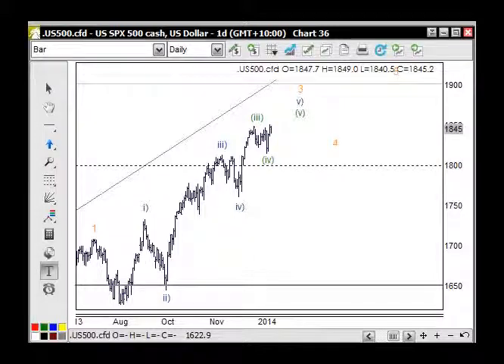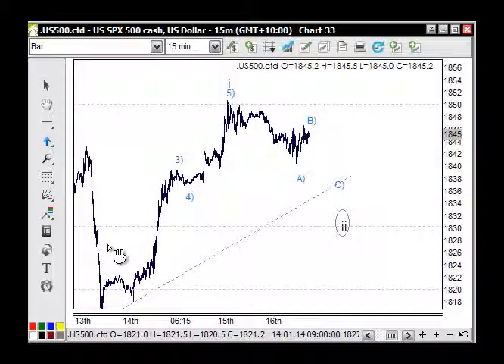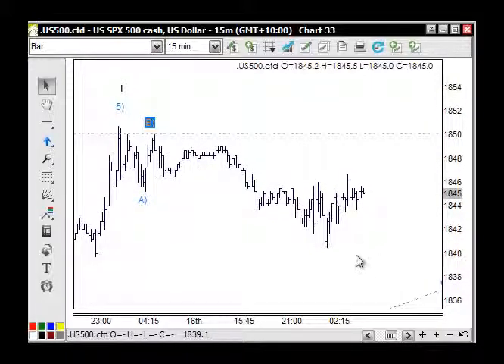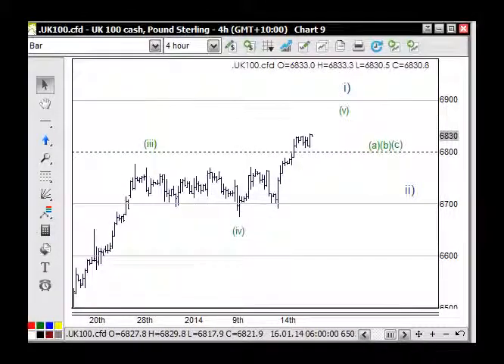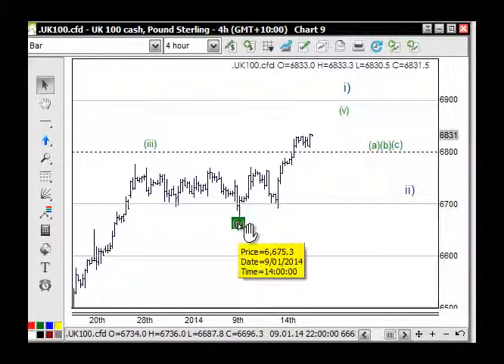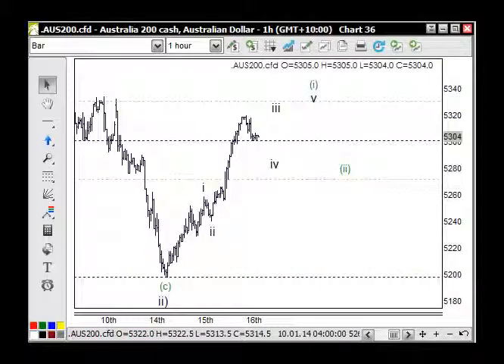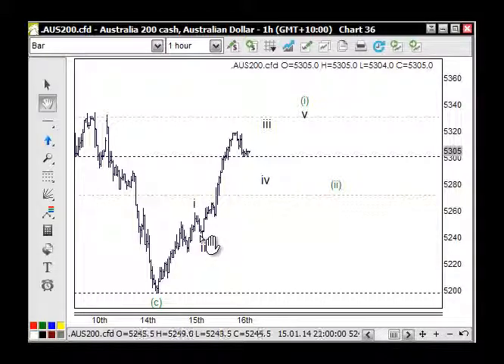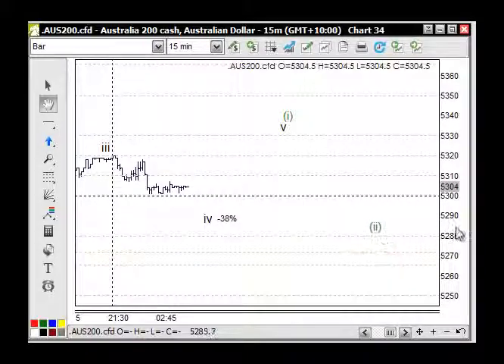CFD Trading Indices Report 17 Jan 2014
Indices

TradingLevels: 16,500 is the Mediumlevel and the supply zone expect a corrective pattern across this level before further upside
Elliott Wave: Wave i at 16,500 and now the A) B) C) as Wave ii lower.  The current move down is Wave A) so B) rally 16,450 then Wave C) lower roughly to Wave A) low the 50|62% retracement level
Trading Strategies: Buy on Wave C) of ii and add to positions on the mediumlevel 16,500

TradingLevels: Expect a corrective pattern in three swings across the midpoint then upwards.
Elliott Wave: Wave I of (v) completed at 1850 , expect A) B) C) as Wave ii across 1850 then Wave iii upwards to SG2 1865|1872|1880
Trading Strategies: Wave A) lower is completed and Wave B) rally is underway followed by Wave C) of ii lower which in turn creates the buying opportunity

TradingLevels: Long on the midpoint support 9750 trade to 9800 and exit. No support on 9750 means there is another leg lower as Wave C) like the SP500 then buy, Wave C) will have five waves and be much the same length as Wave A)

FTSE CFD 100 6830  Retail Figures 8.30PM
TradingLevels If 6830 becomes the tested support trade long, but otherwise expect support to fail and a move back to 6800 in line with the other indices Wave ii such as the SP500
Elliott Wave: A move to 6830 then a corrective pattern lower in to 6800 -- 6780 then further upside
Trading Strategies: Expecting a top after the next high
Shanghai Comp 2023
The support at TL2|2,000 is unfolding and we can expect further upside on the next few sessions

TradingLevels: Expect a corrective process across mTl3|5300 the top of Minor Group 1 over the next few sessions
Elliott Wave: Wave iii at 5300 and Wave iv 38% retracement to 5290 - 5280
Day Trading Strategy: corrective process is not good trading.